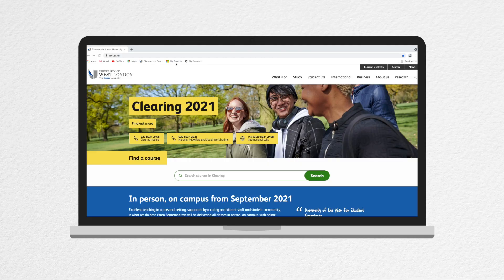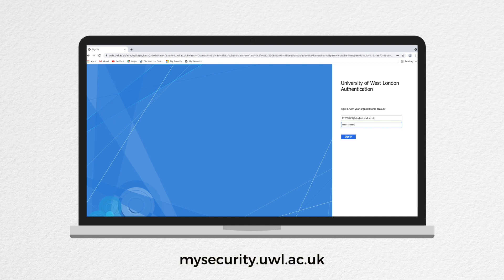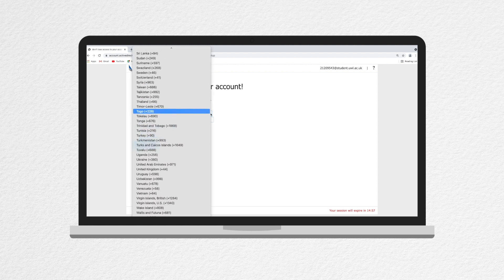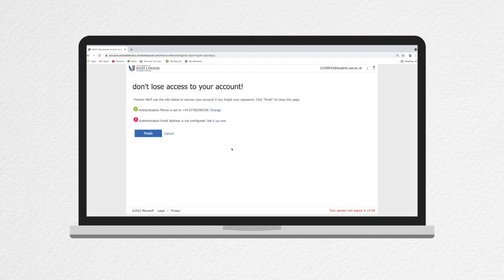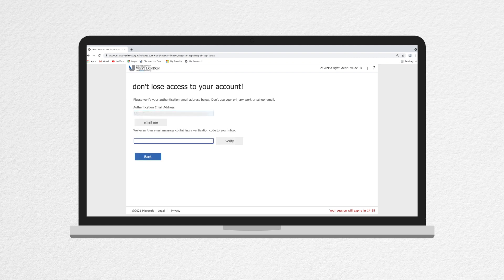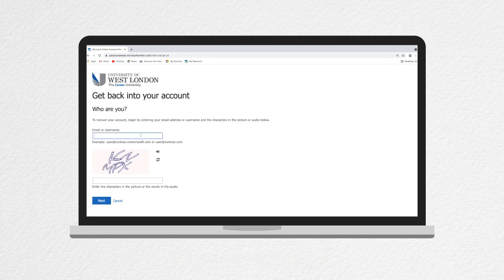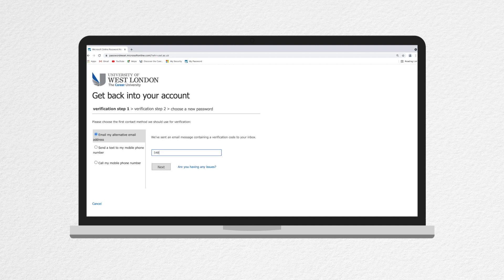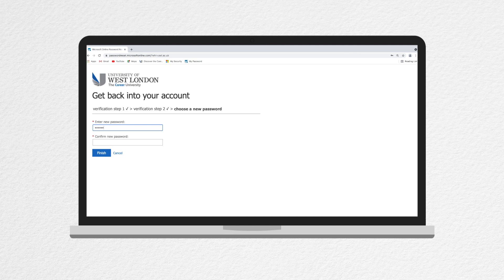How to change your password at UWL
Find out how to change your password and ensure that you have access to all the great IT services the University of West London has to offer.